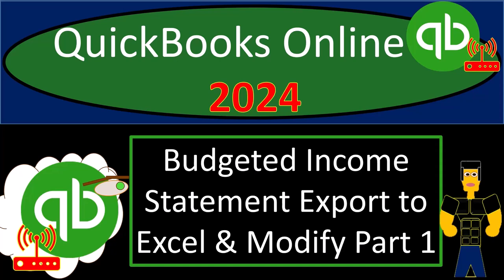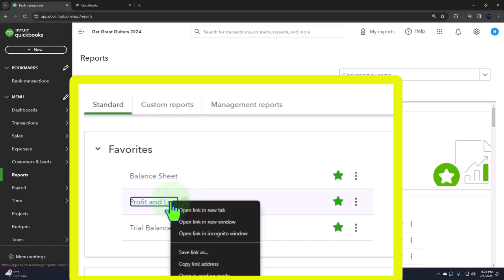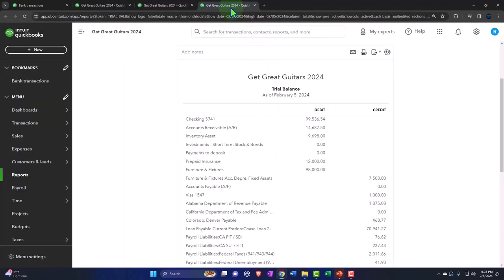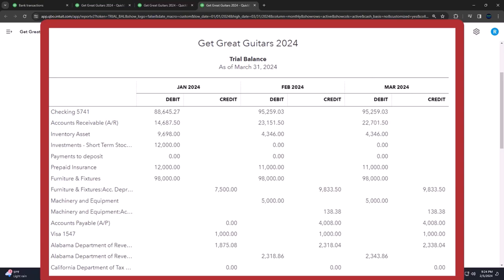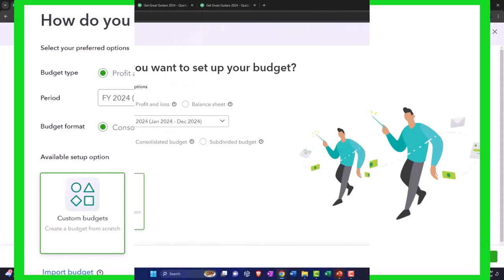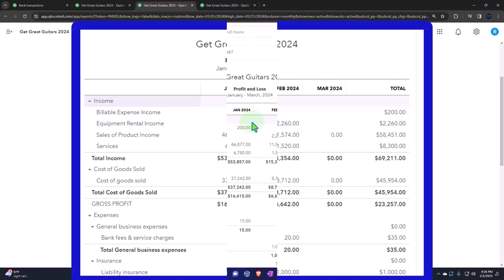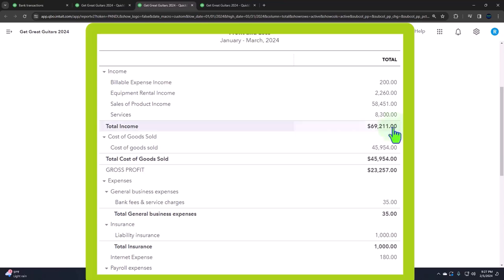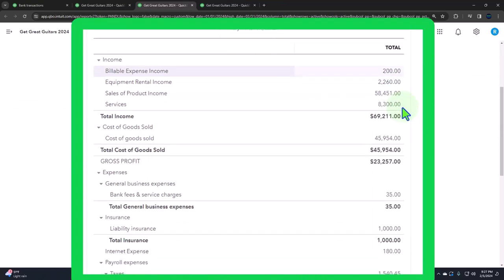Part 1 Budgeted Income Statement Export to Excel & Modify QuickBooks Online 2024